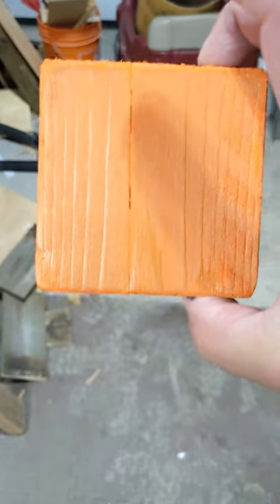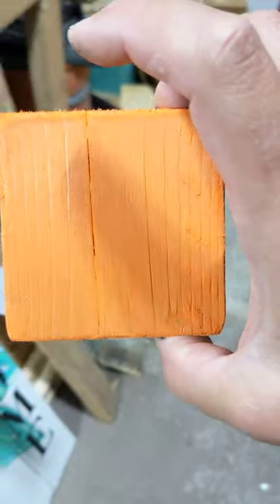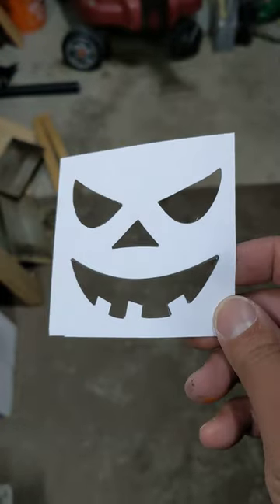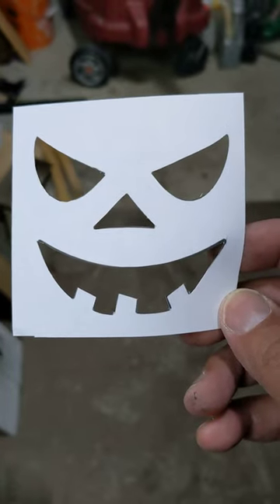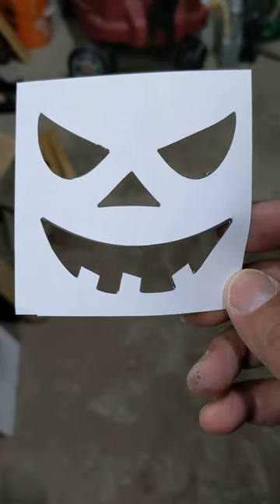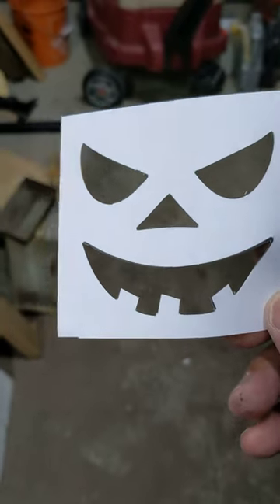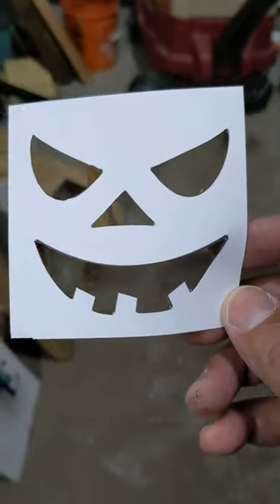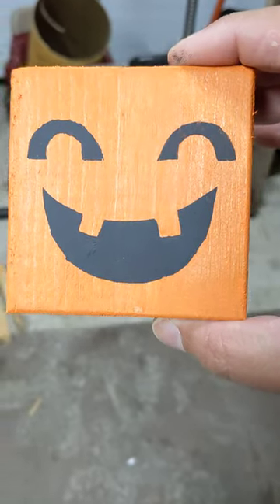Scrap wood Halloween project 1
Use your scrap wood to make fun halloween decorations!!!